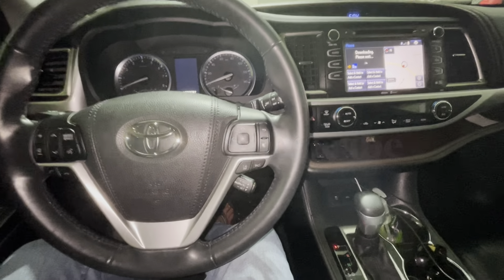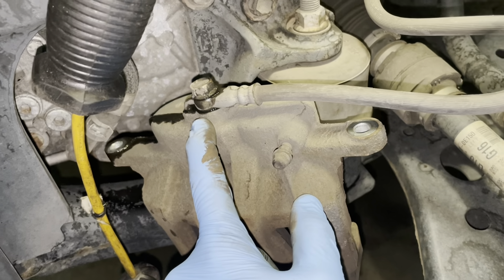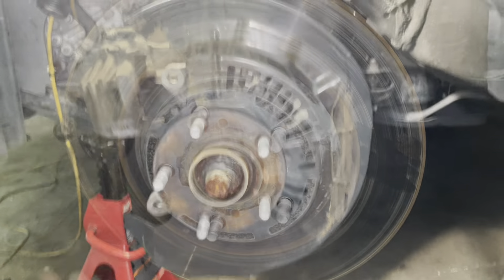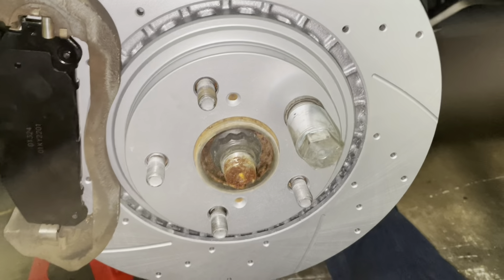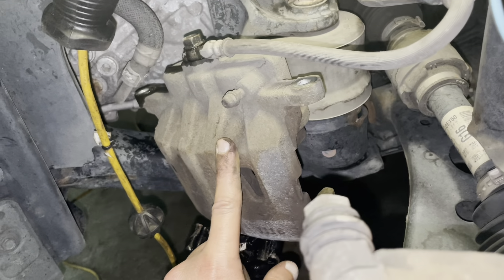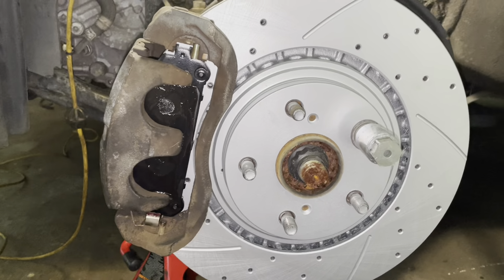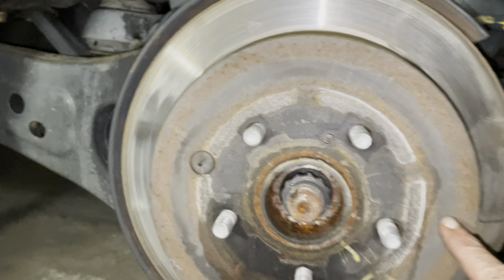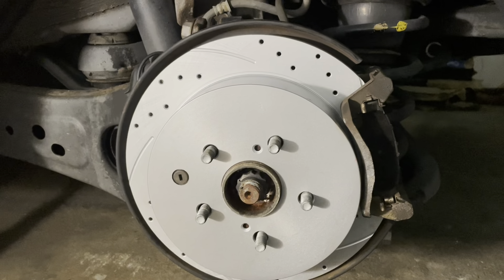Toyota Highlander 2013-2019 Front & Rear Brake Job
Toyota highlander
Front brake pads
Front rotors
Rear brake pads
Rear brake rotors
Toyota
Toyota avalon
Toyota Tacoma
Toyota Camry
Toyota avalon
Toyota 4runner
Toyota rav4
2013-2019